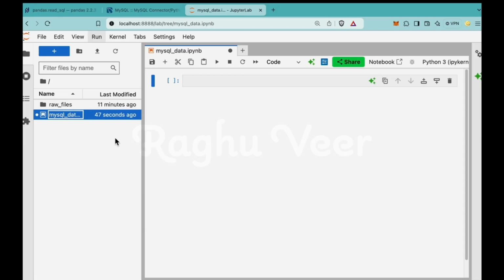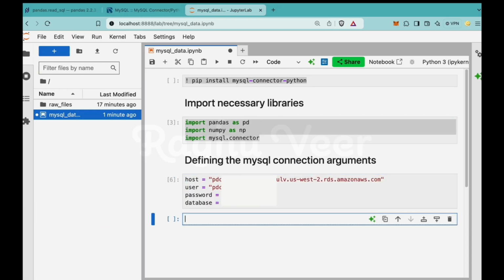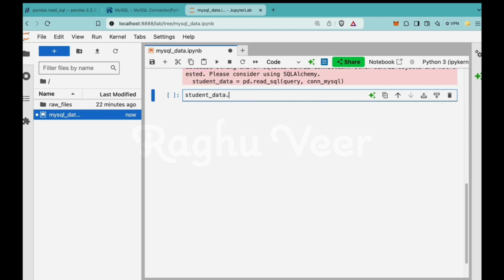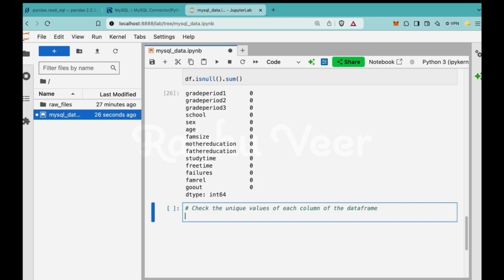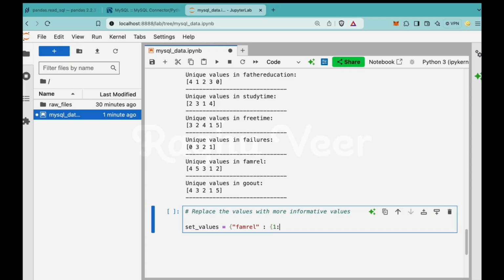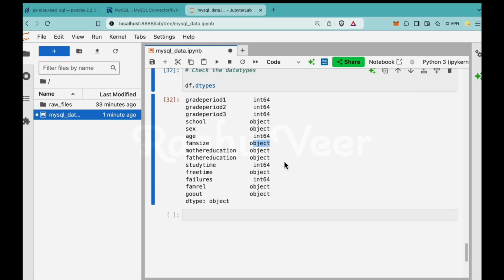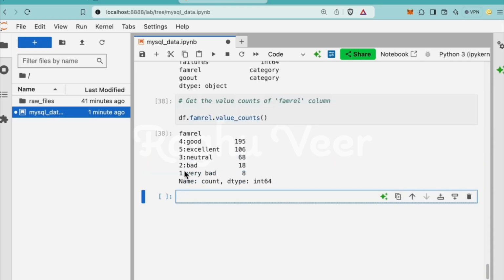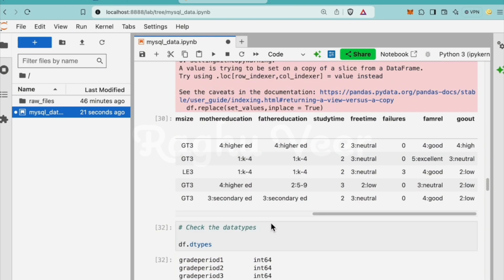#4 Connect MySQL to Pandas Data Frame: Data Retrieval, Cleaning, and Analysis in Python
Connect MySQL to Python: Retrieve and Analyze Student Data Using Pandas

In this tutorial, I demonstrate how to connect Python to MySQL, retrieve student-related data, and perform Exploratory Data Analysis (EDA) using Pandas. This step-by-step guide is perfect for those looking to integrate SQL databases with Python for data science or analytics projects.

What’s Covered in This Video:

1. Setting Up MySQL Connection:
 • Install mysql-connector-python and necessary libraries (pandas, numpy, mysql.connector).
 • Define connection parameters and establish a connection to the MySQL database.

2. Retrieving Data from MySQL:
 • Execute an SQL query to fetch student data, including school, age, education levels, grades, and study time.
 • Load the query results into a Pandas DataFrame for further analysis.
 • Close the database connection securely.

3. Basic Data Exploration:
 • Display the first few rows of the dataset (df.head()).
 • Check data types and rearrange columns for better readability.

4. Data Cleaning and Preprocessing:
 • Count the total number of student records.
 • Identify and remove duplicate studentid values.
 • Set studentid as the index for structured analysis.
 • Check for missing values and handle them appropriately.
 • Inspect unique values across categorical columns.

5. Data Transformation:
 • Convert numerical codes to meaningful labels (e.g., education levels, family relationship quality, study habits).
 • Optimize memory usage by converting categorical columns to the category data type.

6. Statistical Analysis:
 • Compute value counts and normalize percentages for categorical data (famrel, freetime, mothereducation, fathereducation).

 • Learn how to connect MySQL to Python and fetch structured data.
 • Master Pandas for data cleaning and EDA on real-world datasets.
 • Understand data transformations like mapping categorical values and handling missing data.
 • Gain practical insights into student data analysis using SQL and Python.

 • Python users looking to integrate MySQL with Pandas.
 • Data analysts and data scientists working with relational databases.
 • Students and professionals seeking hands-on SQL data analysis skills.

TimeStamps:
00:00 Intro
00:52 Install Mysql connector
01:24 Import the libraries
01:59 Define MySQL connection arguments
02:58 Read SQL data into the dataframe
03:55 Rearrange the columns of the dataframe
04:41 Get unique values in the studentid column
04:56 Setting a column as the index
05:20 Check unique values in all columns
06:20 Replace values with more informative values
08:55 Change the datatype of the modified columns
09:45 Get the value counts of a column
09:55 Get value counts without sorting
10:20 Get value counts as a percentage
10:45 Get value counts for multiple columns